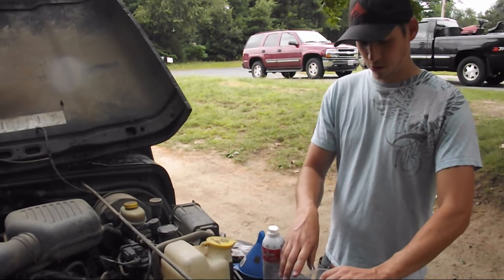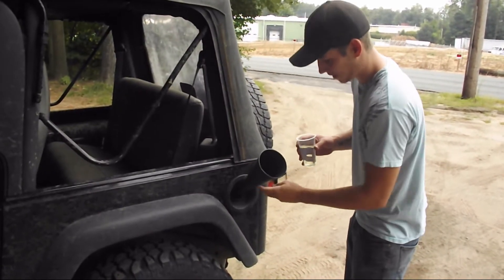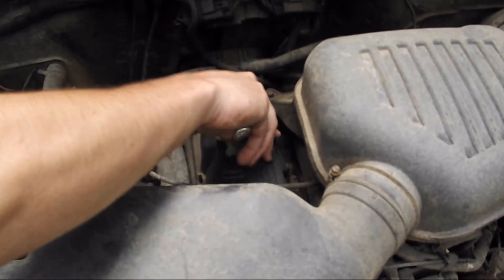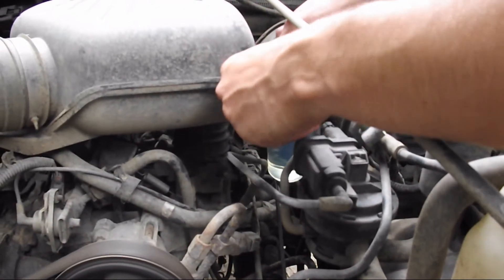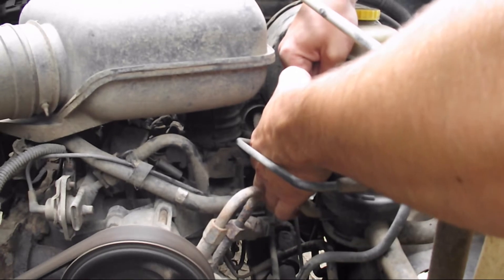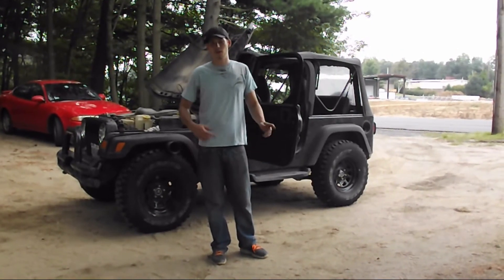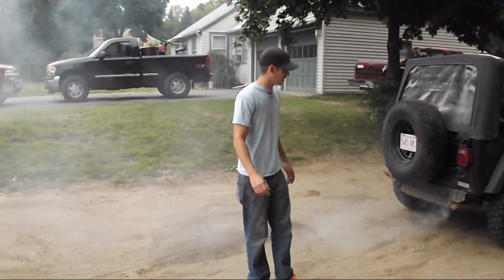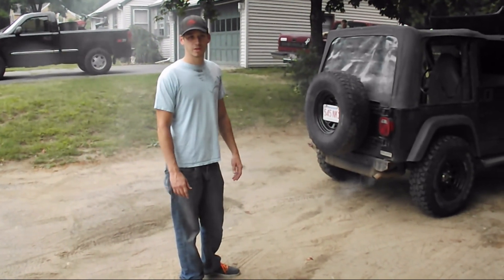How to Seafoam your vehicle w/ Brandon Moulton - Seafoam tutorial - Jeep Abuse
Today I am going to teach you how to properly seafoam your vehicle. I have done this many times and each time it seems to significantly improve the overall performance of my vehicles.

If you enjoyed this video and you learned something today,

how to sea foam a car

jeep abuse
jeep abuse
jeep abuse